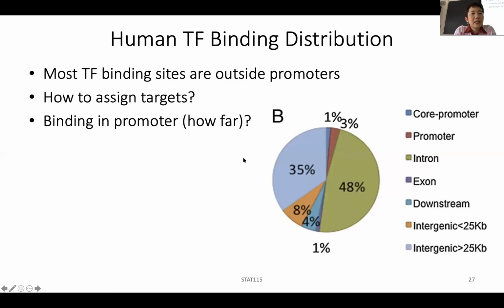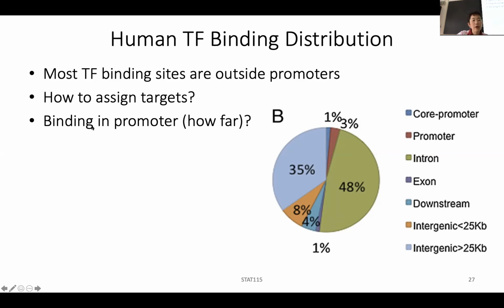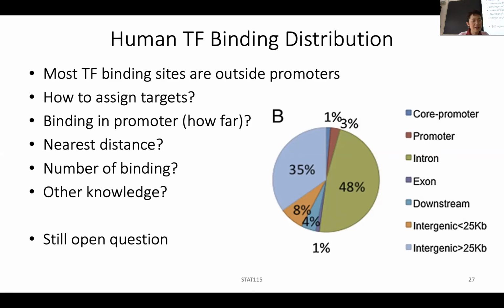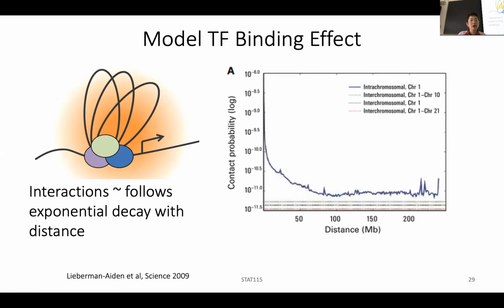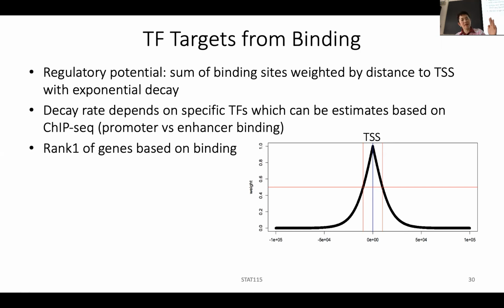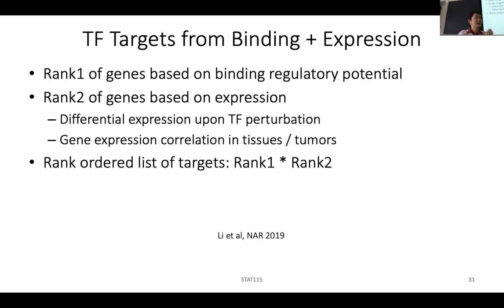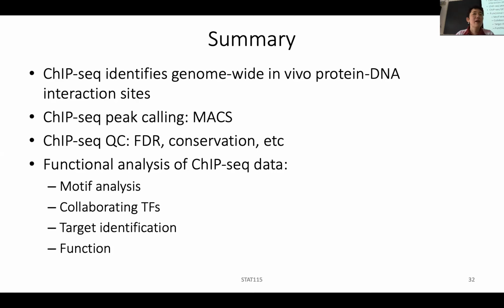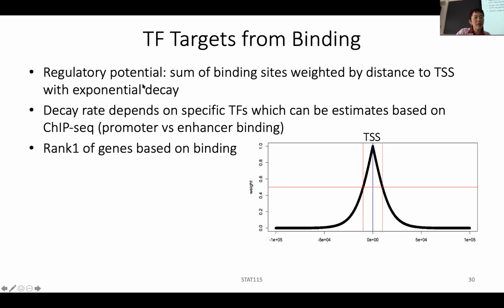STAT115 Chapter 11.4 TF Target Genes from ChIP-seq